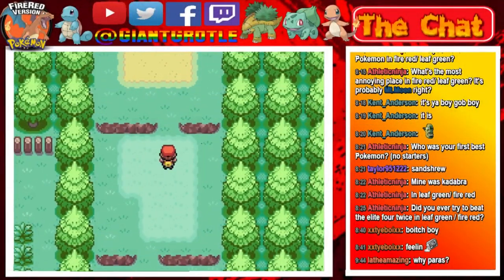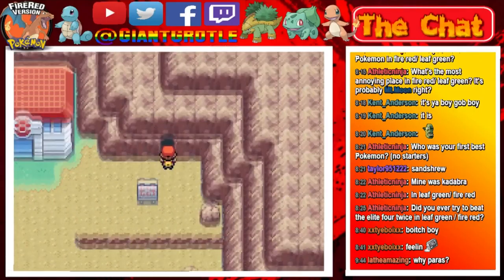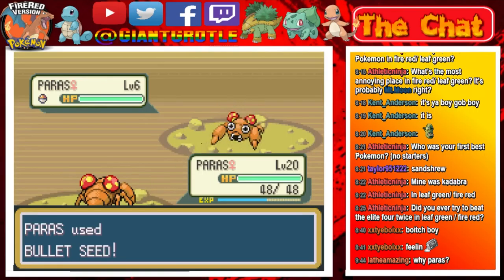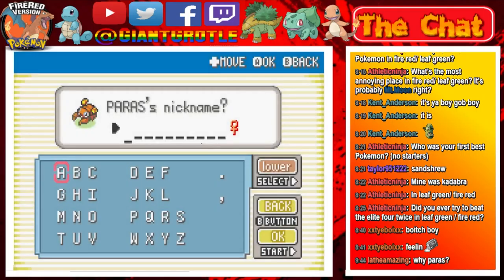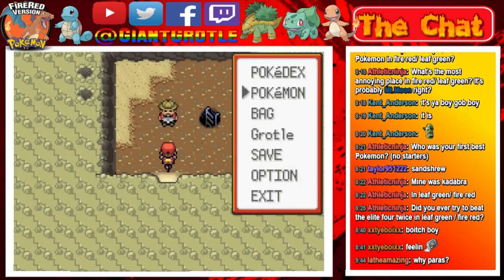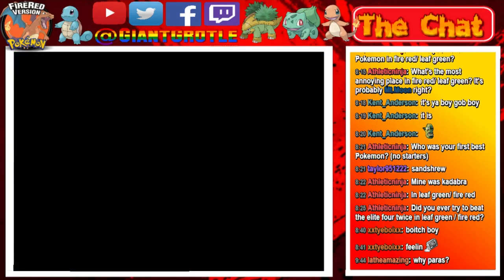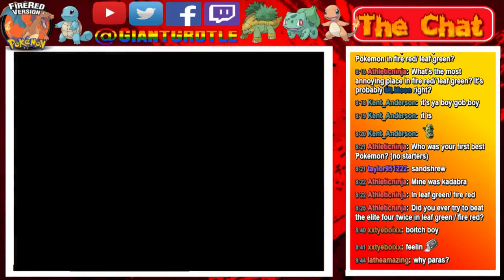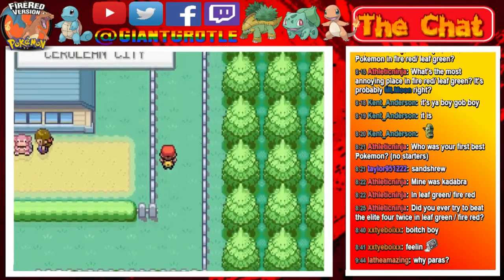Pokemon FireRed - Part 28: On the Road to Rock Tunnel! | GiantGrotle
We get to the Route before Rock Tunnel, but we don't take it on just yet!
QOTD: Do you get the HM Flash from Professor Oak's Aide?